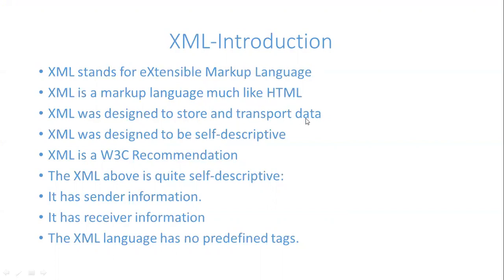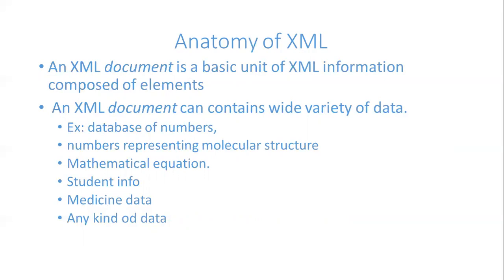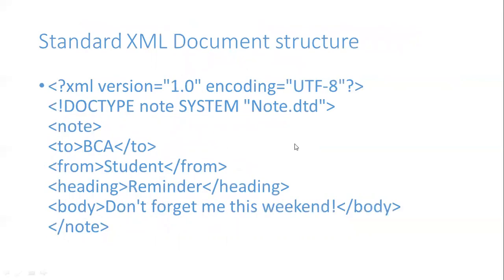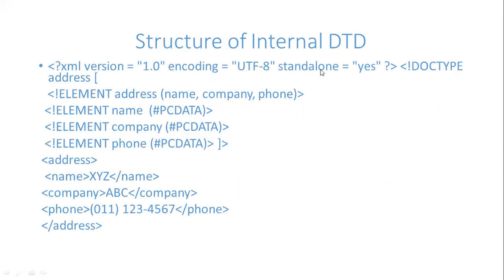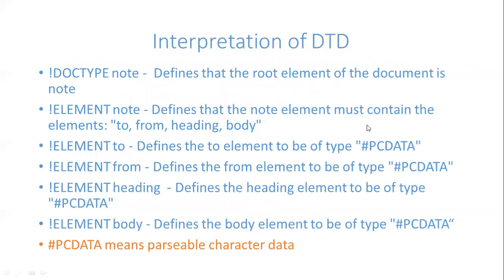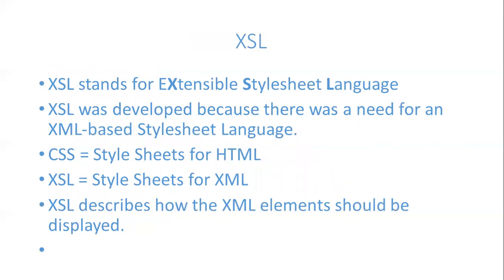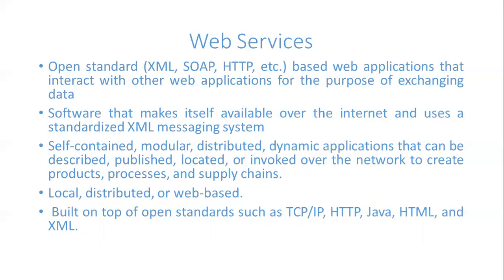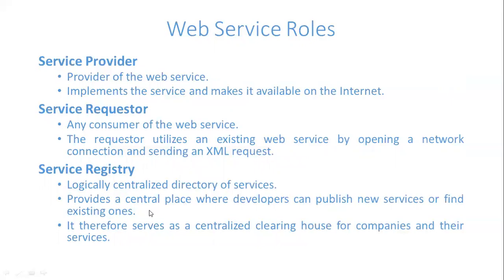WEB PROGRAMMING TUTORIALS Web Programming- Unit IV Part 9